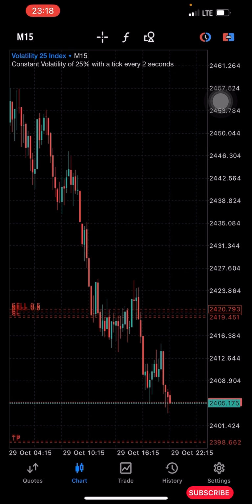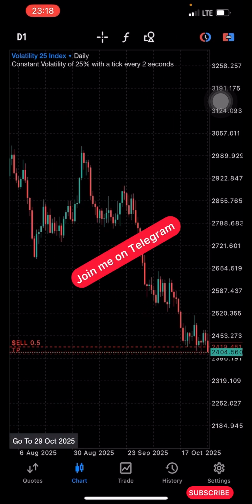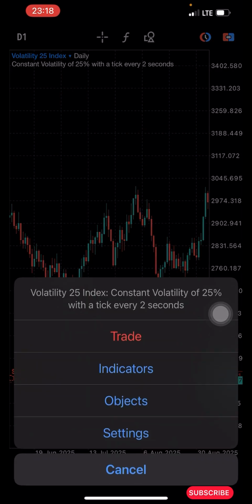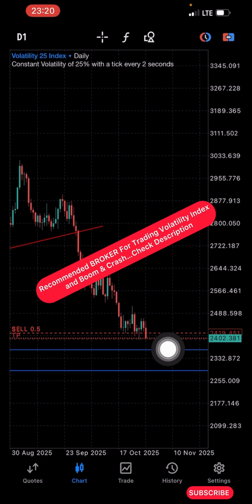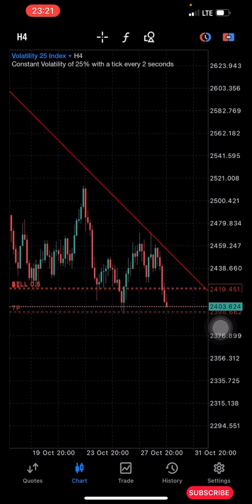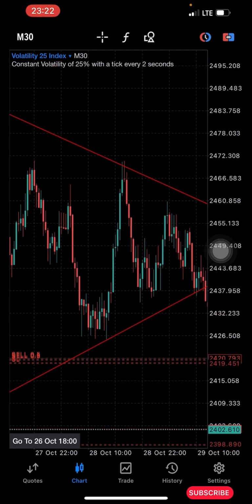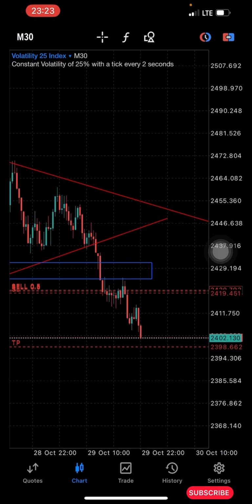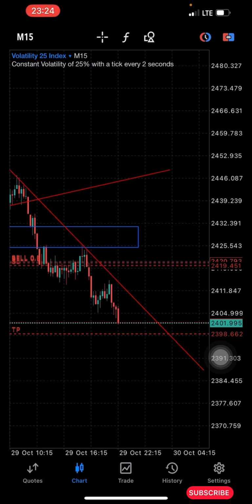How To Trade Like a Pro OR Make a Profitable Entry as a Beginner